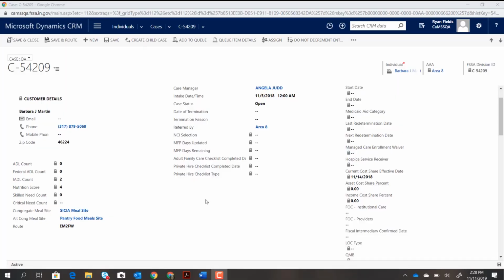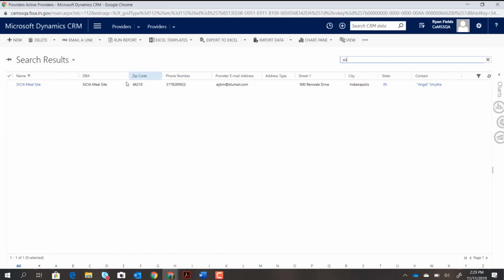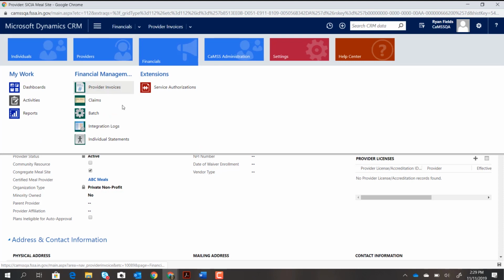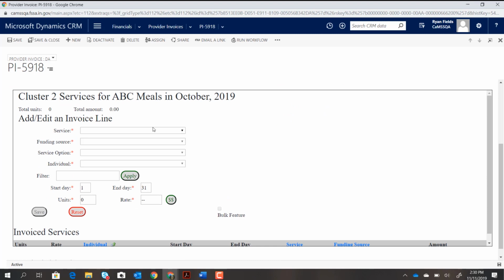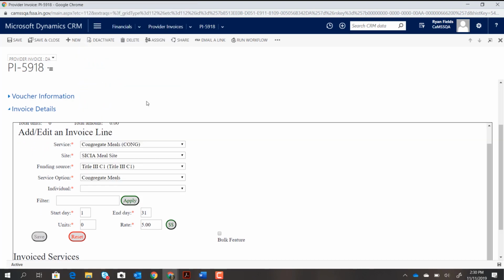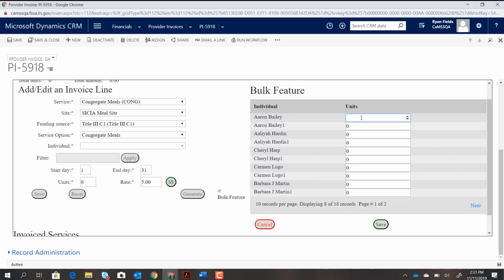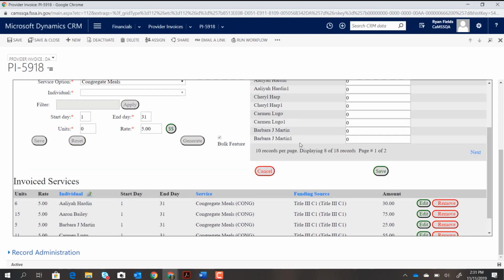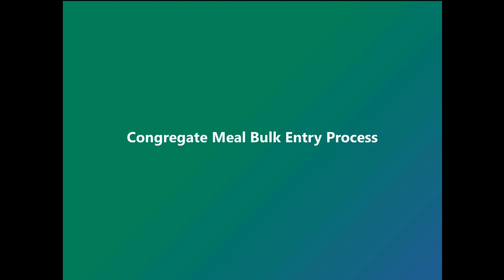CaMSS: Congregate Meal Bulk Entry Process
Congregate Meal Bulk Entry Process invoice training.